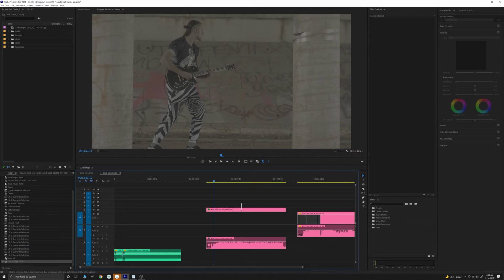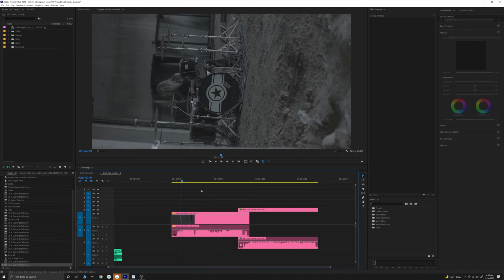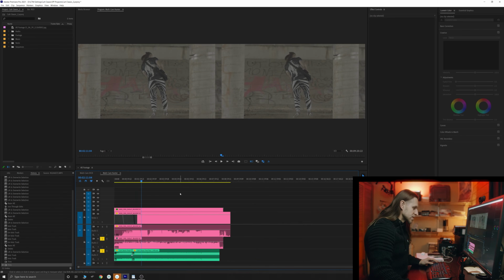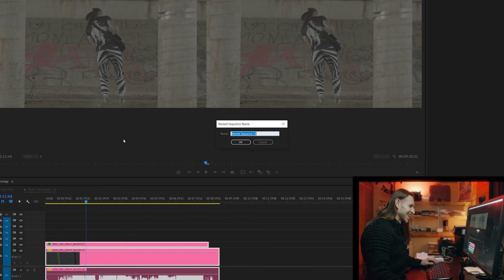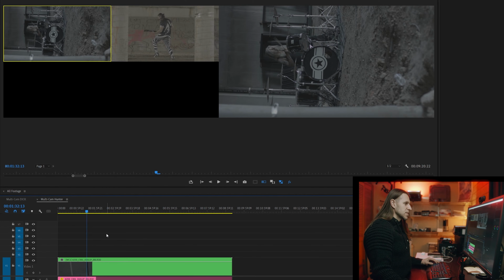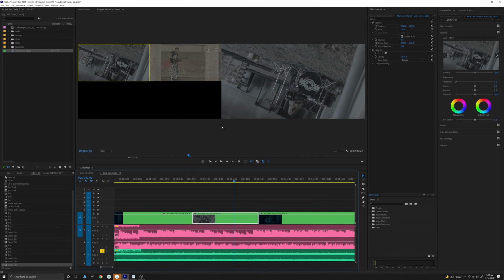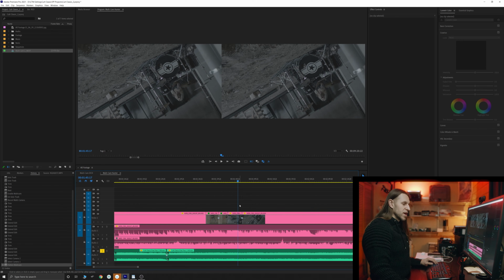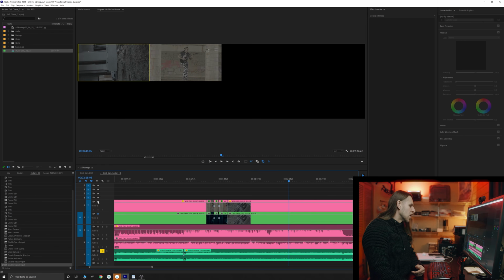Multi-Cam Setup in Premiere | HOW TO & REAL WORLD TIPS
Setting up Multi-cam sequences inside Adobe Premiere for your edits is absolutely something you want to be using for edits on projects that had multiple cameras filming the same thing. In particular, I use them for music videos of which I have been directing, filming, and editing for over 15 years. In addition to showing you how to set up a multi-cam nested sequence, I also cover valuable tips on how synch your takes with both adobe auto sync and manually, how to get all these stacked layers to play nice with your computer and overall workflow.

I am the owner of Rough Cut Productions, LLC. based in Tallahassee Florida. As a one man production company I have stayed busy working 40-60 hours a week for over the last decade making branding pieces, music videos, documentaries and live event videos.

00:00 When to use multi-cam sequences
00:53 Sync cameras
07:13 Nesting clips into a multi-cam sequence
09:10 What you can do with a multi-cam sequence
11:16 Turn your multi-cam sequence back into clips!
13:45 Why your edit will come out better doing this